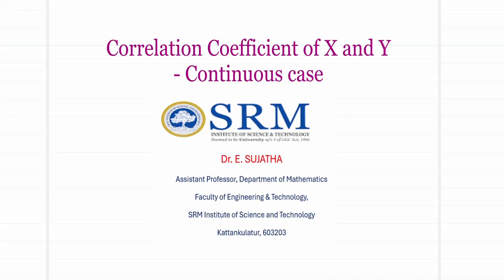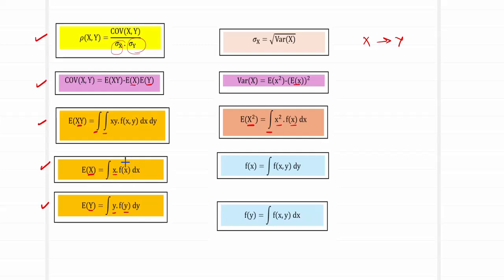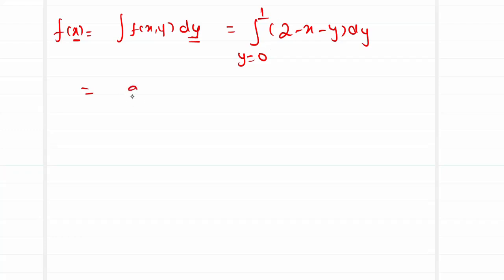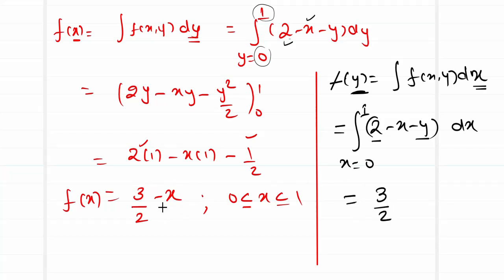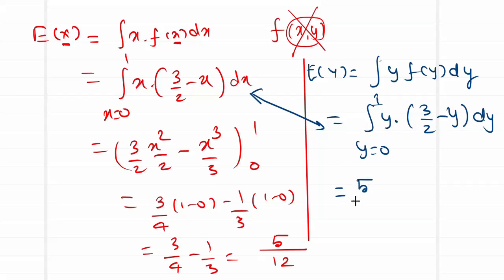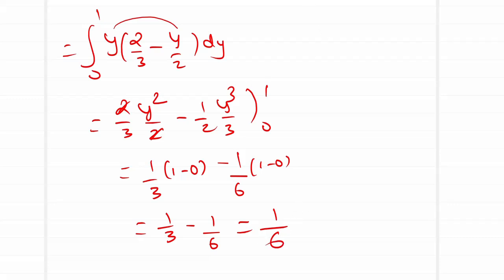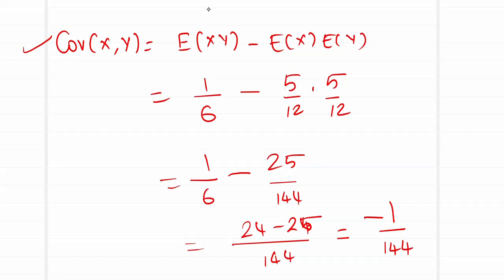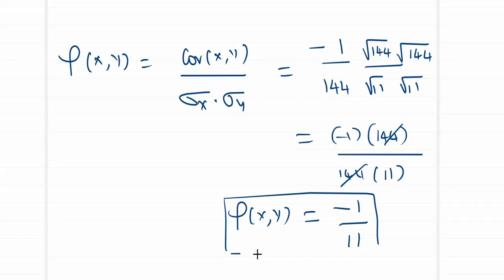Correlation 2D RV - continuous case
Correlation coefficient- continuous- 2D